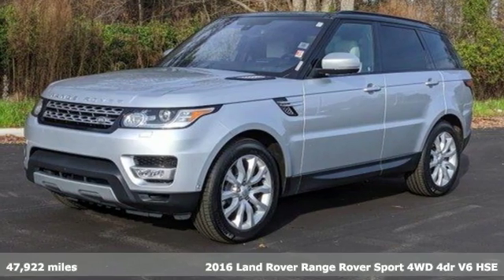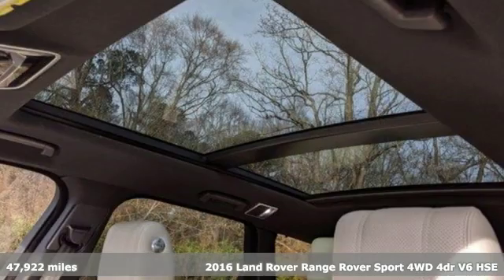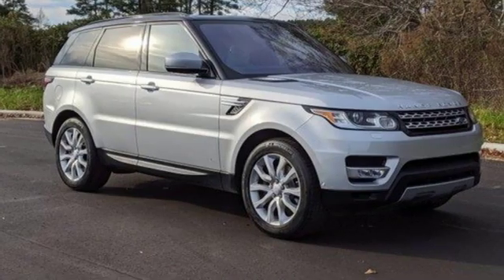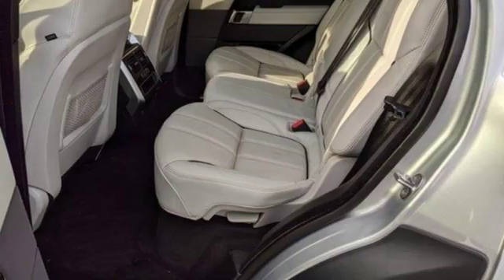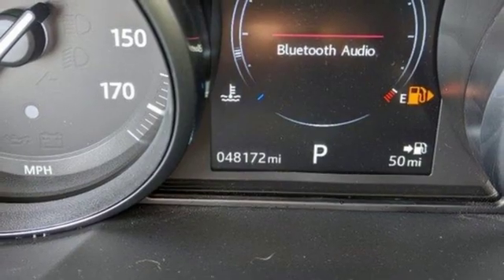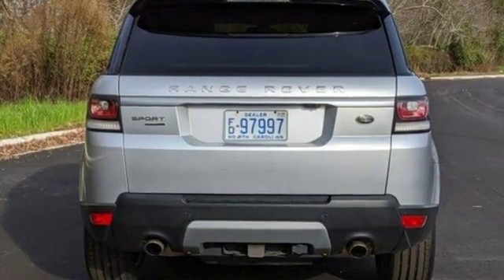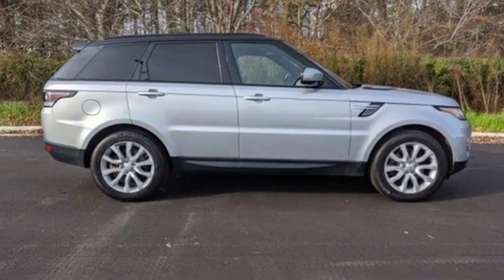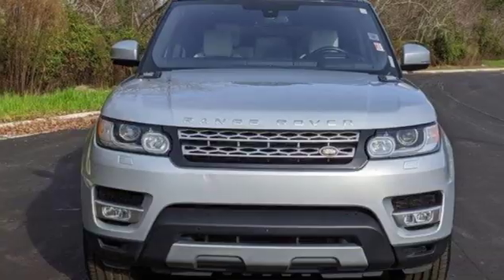2016 Land Rover Range Rover Sport Raleigh, NC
Year: 2016
Make: Land Rover
Model: Range Rover Sport
Trim: 4WD 4dr V6 HSE
Engine: 3.0L V6 Cylinder Engine
Transmission: 8-SPEED A/T
Color: Indus Silver
Interior: Cirrus/Ebony/Cir/Ebony
Mileage: 47922
Stock #: NP34289
VIN: SALWR2PF1GA664195
: Serviced here, Excellent Condition, Land Rover Certified, CARFAX 1-Owner, ONLY 47,762 Miles! NAV, Heated Leather Seats, Sunroof, Satellite Radio, PROTECTION PACK, BLACK ROOF RAILS, Power Liftgate, Supercharged, Tow Hitch, Alloy Wheels. BUY W

Address:
4001 Capital Hills Drive